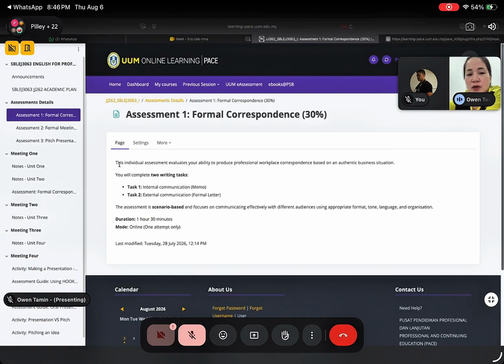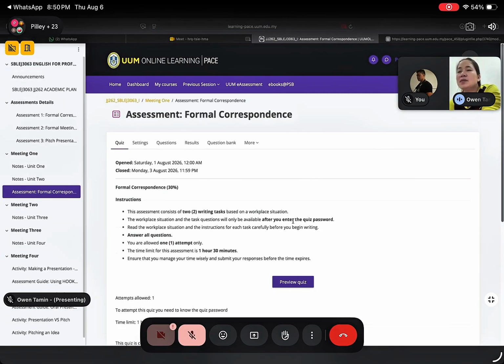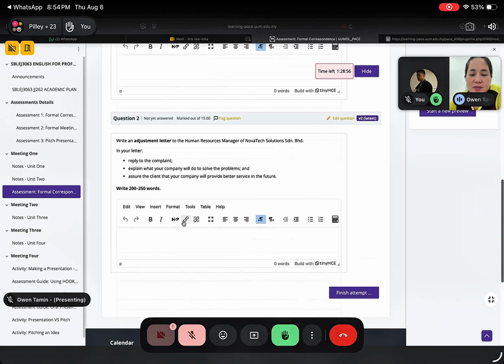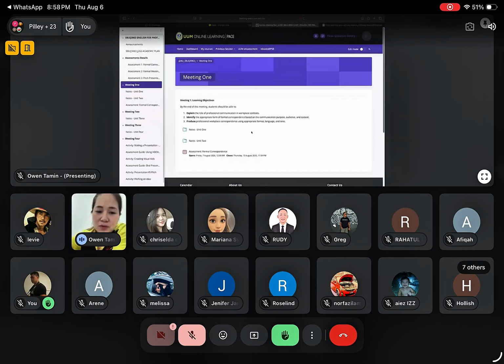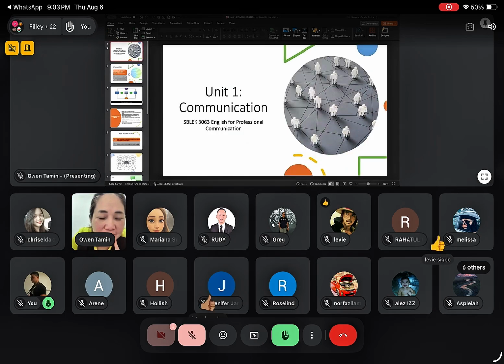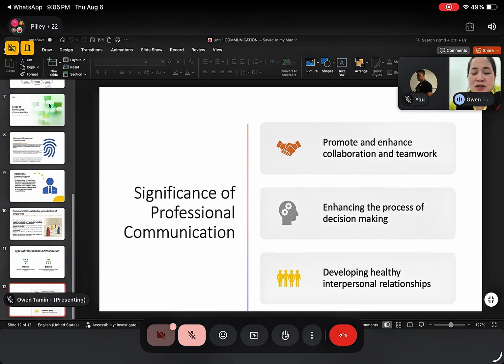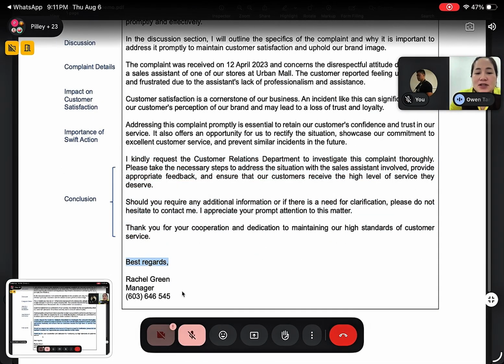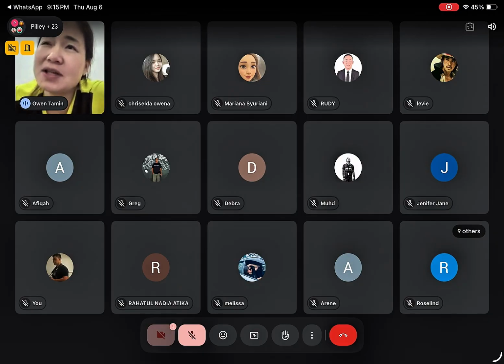SEM 9 - English FPC P1